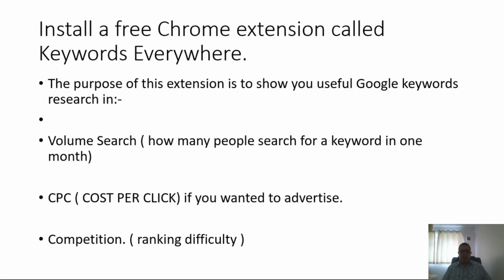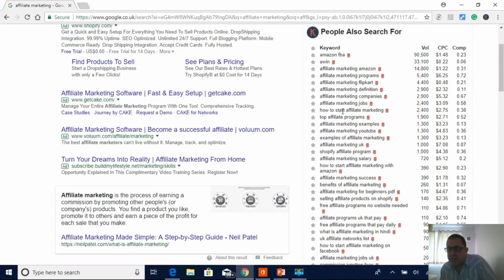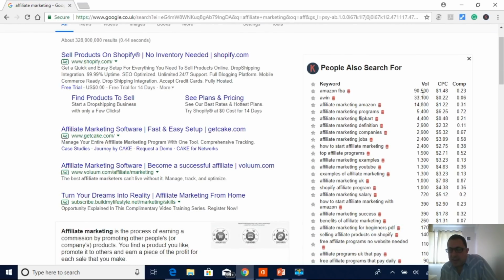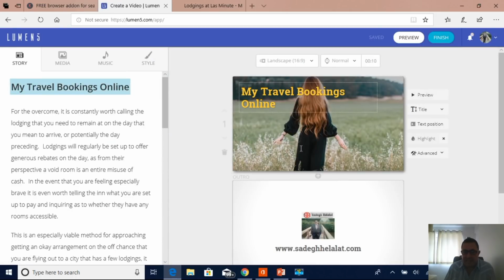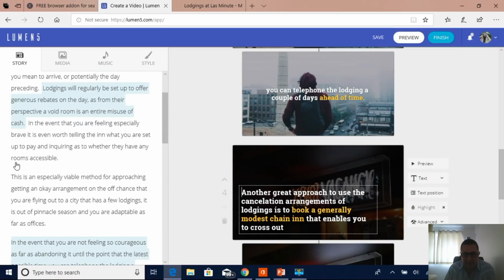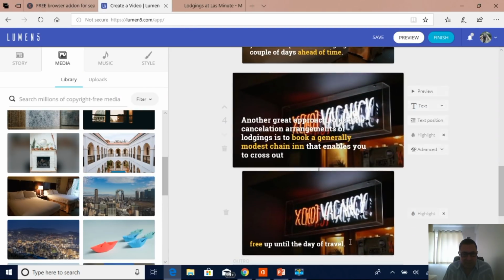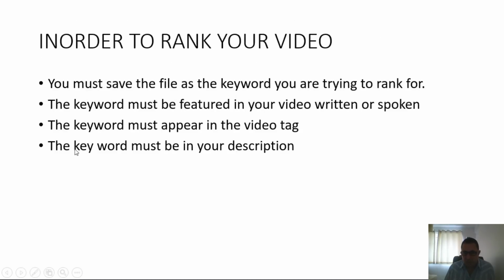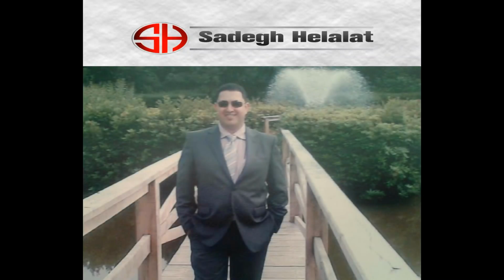Youtube Front Page... Rank in 2 Minutes Using Free Tools.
Simple and Easy Method to Rank Yout Videos In Youtube Front Page In Less Than 2 Minutes using Free Tools.
Interested In Marketing Automation:-

Increase your organic traffic without complicated and time-consuming outdated methods.
Grow your Youtube Channel and your video views organically. How to rank on YouTube front page in two minutes using free Tools without appearing in front of the camera.